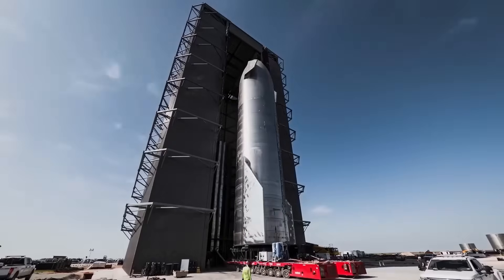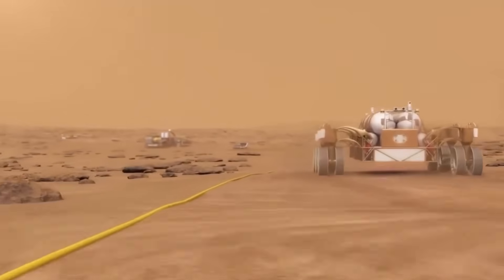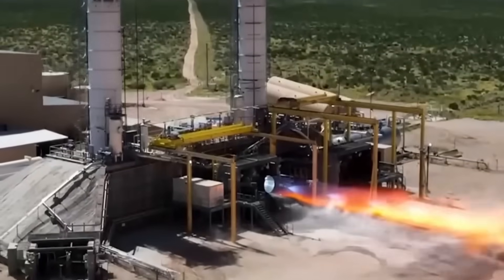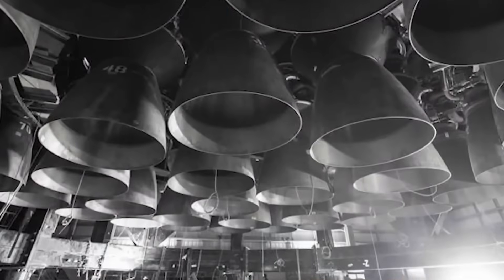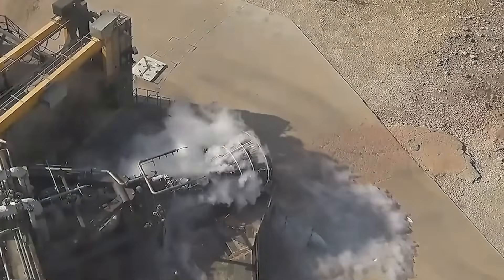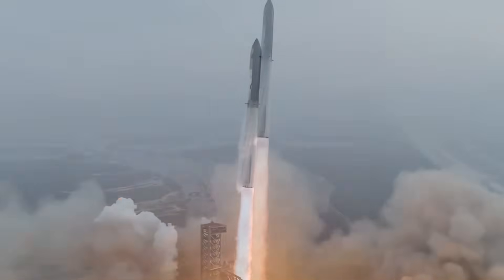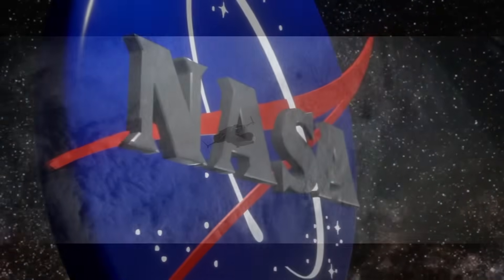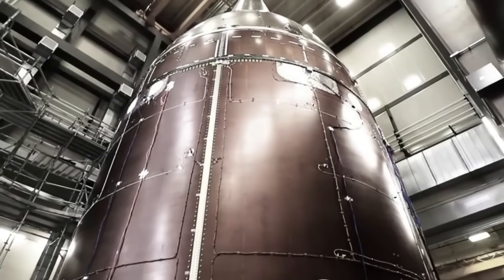NASA's New Nucleer Engine Will Blow Your Mind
When it comes to rocket development, everything about it is very difficult. It’s a field that demands extreme precision, cutting-edge engineering, and a deep understanding of physics. But the most important and most difficult part of a rocket is its engine because it determines the rocket’s ability to leave Earth, travel through space, and reach distant destinations like Mars. The efficiency, power, and reliability of the engine dictate not only how far a spacecraft can go but also how quickly and safely it can complete its journey.
Right now, SpaceX’s Starship is the most powerful rocket ever built, designed for deep space missions, including carrying humans to the planet Mars. At the core of Starship’s design is the Raptor engine, a next-generation full-flow staged combustion cycle engine that runs on methane and liquid oxygen. One of its biggest advantages is its use of methane as a fuel, which is not only more efficient than traditional refined petroleum number one kerosene but also capable of being produced on the planet Mars through a process called in-situ resource utilization. This means that future missions could manufacture their own fuel directly on the planet Mars using local resources, eliminating the need to transport large amounts of fuel from Earth, which would make interplanetary missions much more feasible and sustainable.
The Raptor engine is a full-flow staged combustion cycle engine, a design that no operational rocket engine before it has used successfully. In this system, both the oxidizer are fully gasified before entering the combustion chamber. This results in more complete combustion and higher efficiency compared to gas-generator cycle engines or open-cycle staged combustion engines, where some propellant is lost as unburned exhaust.
The full-flow design significantly increases the engine’s efficiency because it allows for higher chamber pressures, meaning the engine can extract more energy from the propellant. The Raptor engine operates at an extremely high chamber pressure of about three hundred thirty bar, which is four thousand eight hundred pounds per square inch, far higher than other rocket engines, allowing it to generate tremendous thrust while maintaining high efficiency. For comparison, the rocket engines known as RS twenty five engines used on the Space Shuttle and currently on the Space Launch System have a chamber pressure of around two hundred six bar, which is two thousand nine hundred ninety pounds per square inch.